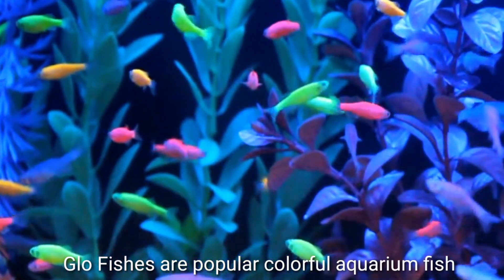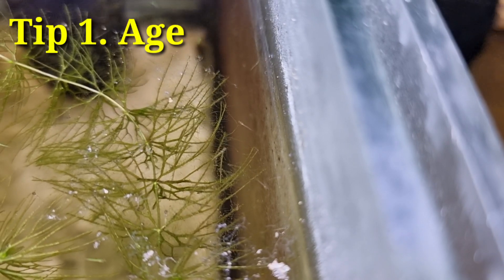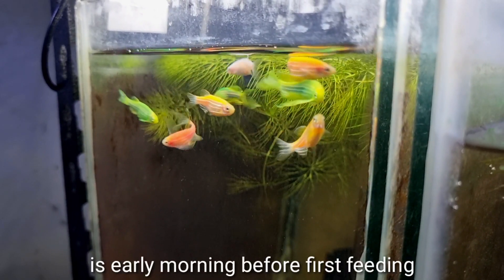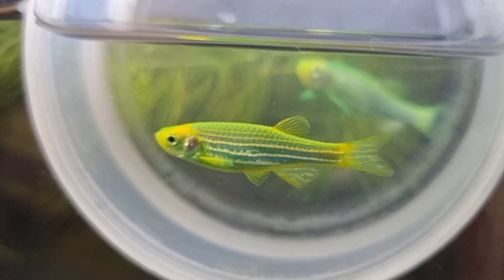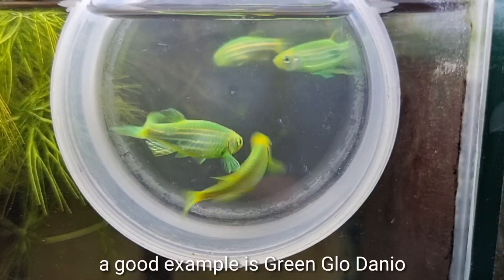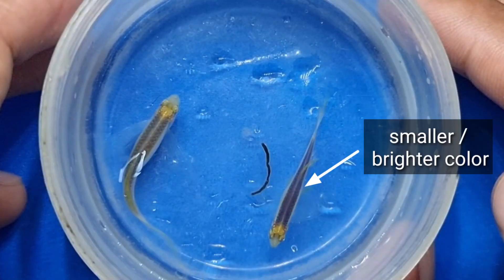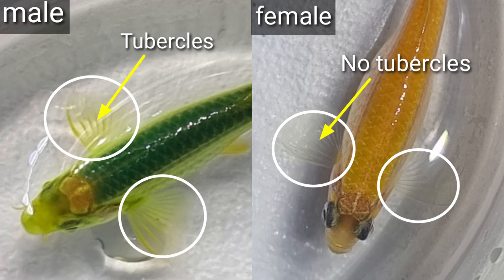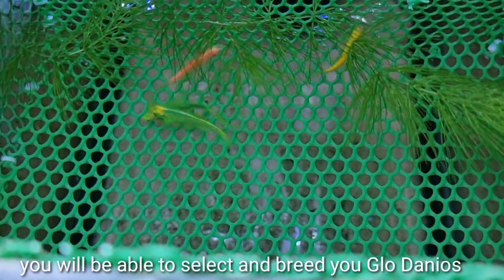Expert REVEALS SECRET in GENDERING Glo Zebra Danios! 99% Accuracy!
How to gender glo danios from expert.

Sorry for the Delay Everyone.
I took my drivers license exam and had to review
first.. but yeah i got my DL already..